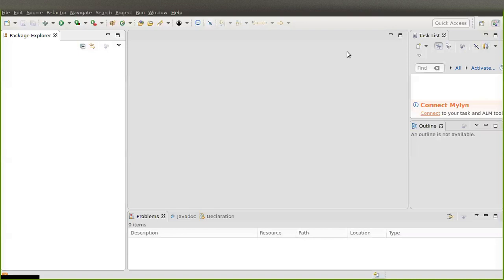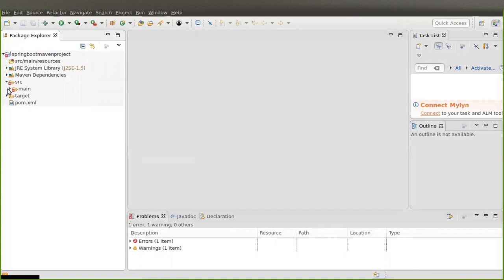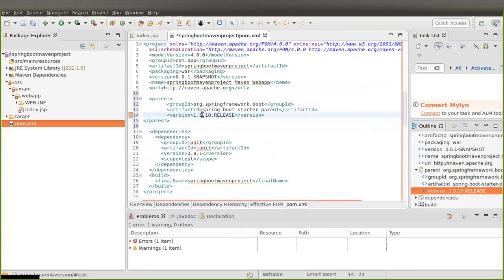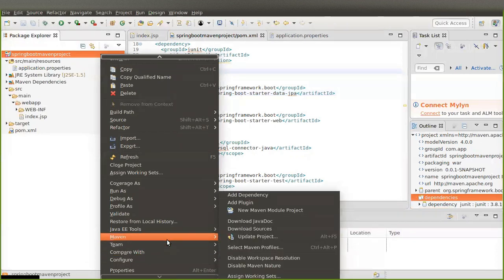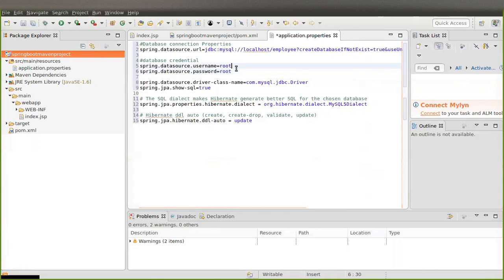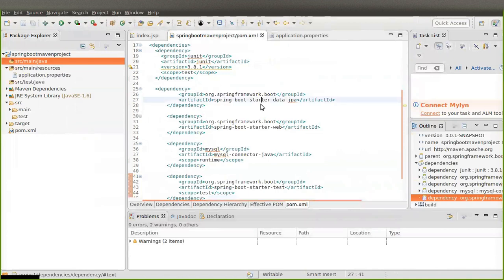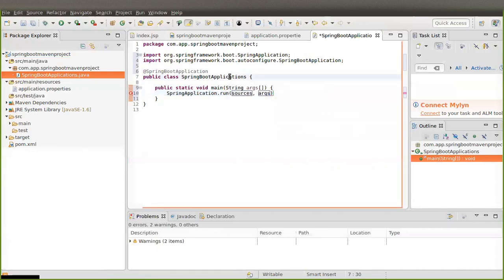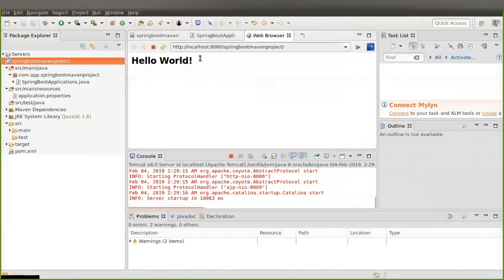How to create Spring boot Maven project using Eclipse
In this video we are creating spring boot maven project using eclipse with MySQL database step by step with explanation.